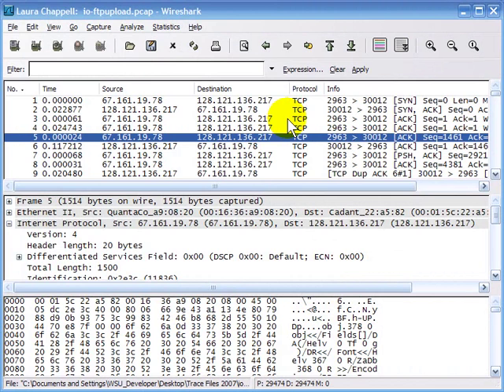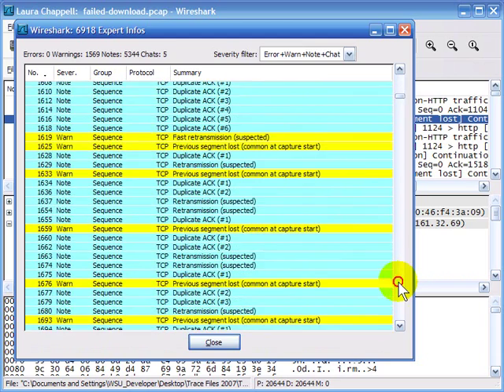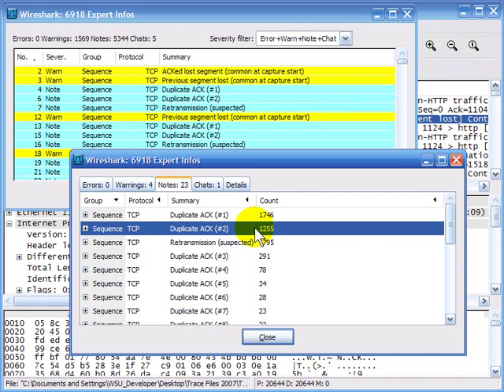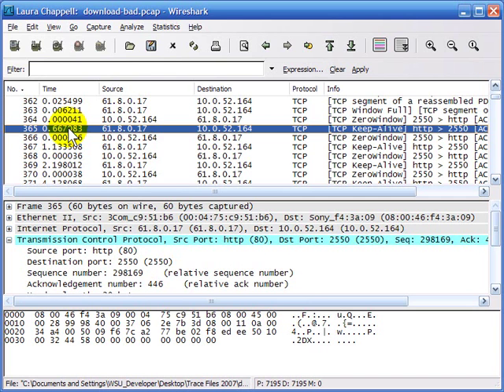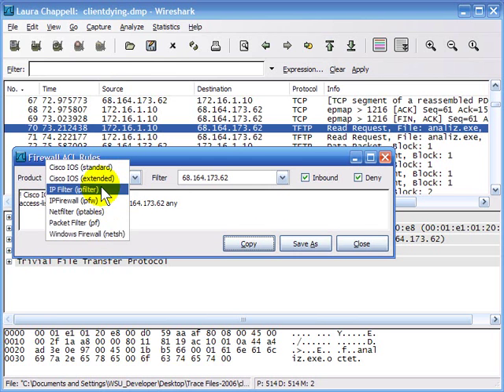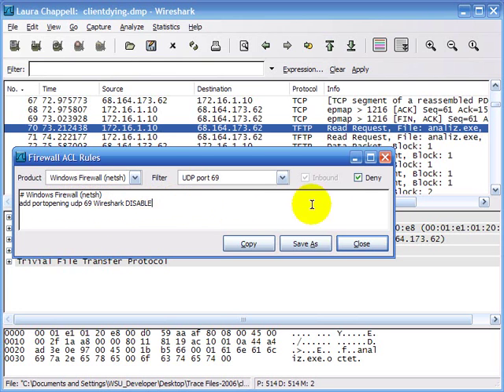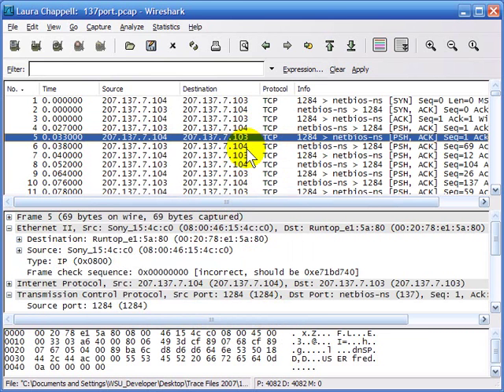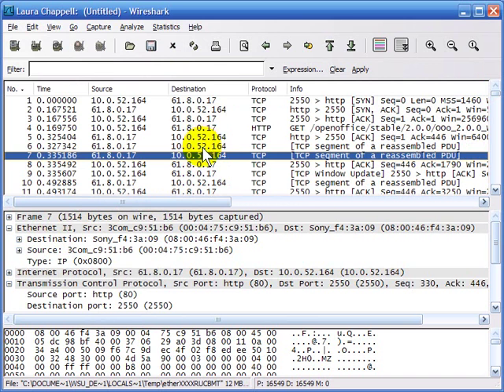WireShark Lecture 10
Miscellaneous Tools